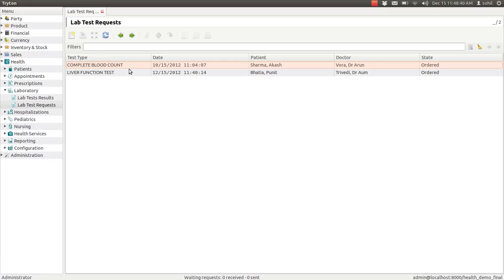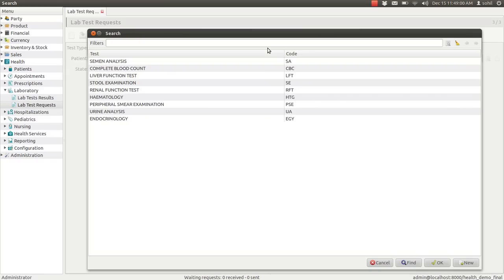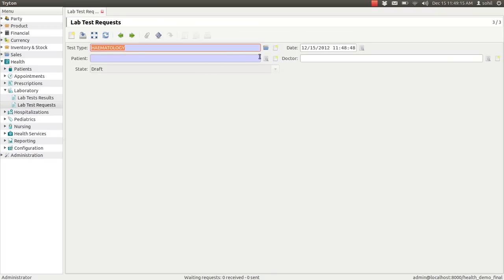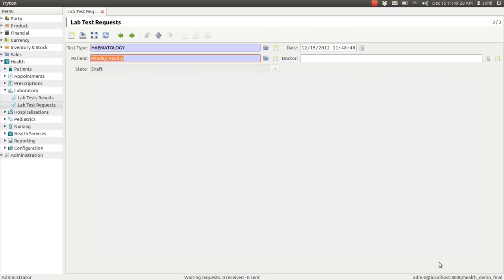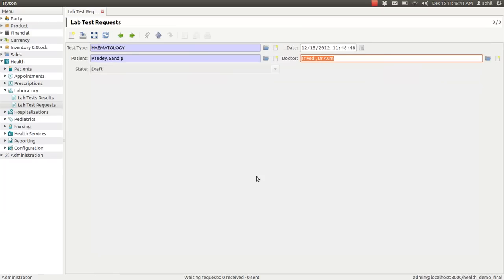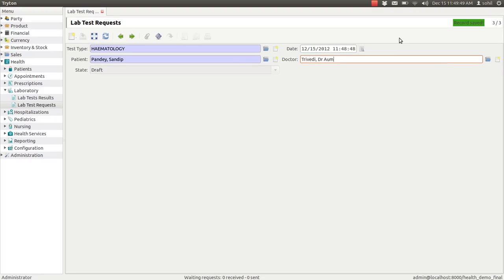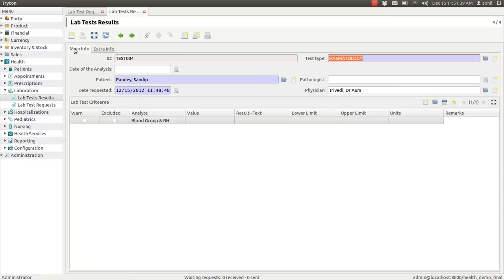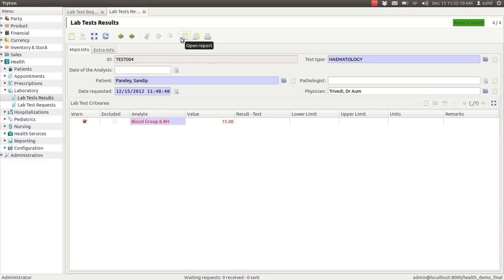Free Laboratory Management Software by GNU Health.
Video By Serpent Consulting Services Pvt. Ltd. to demonstrate Laboratory Management in GNU Health based on Tryton. Tryton is an OpenSource Business applications and enterprise resource planning software.